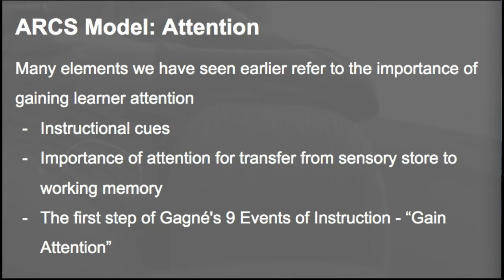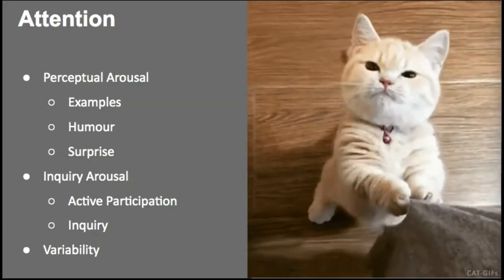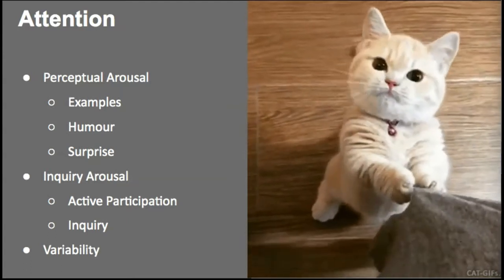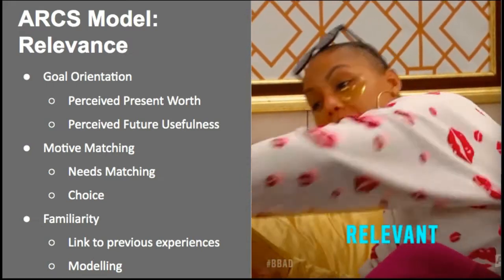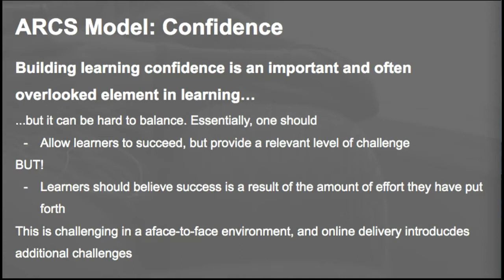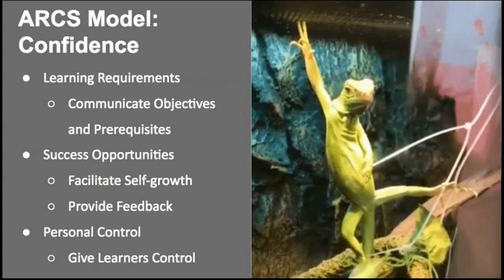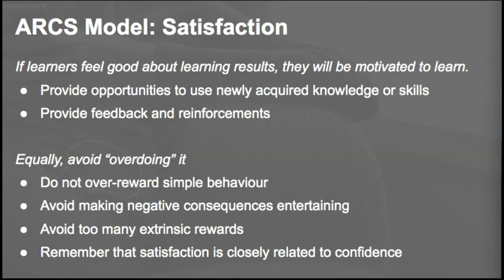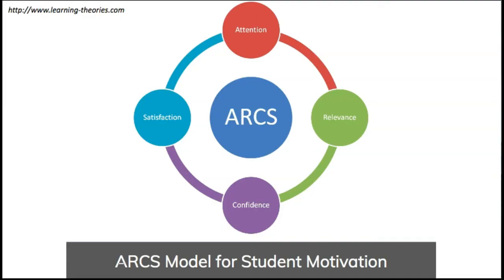EDUC9038 2021 - ID Criteria: ARCS Model